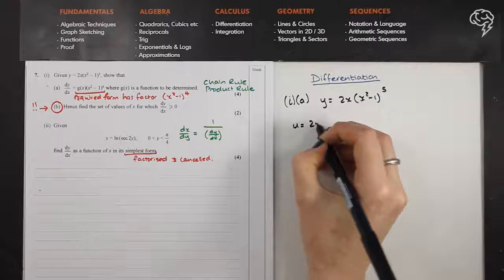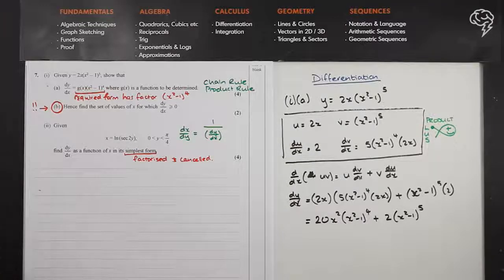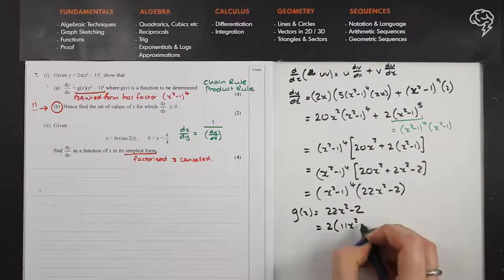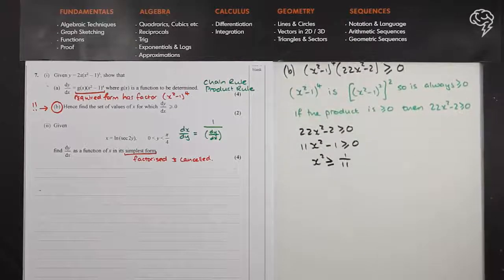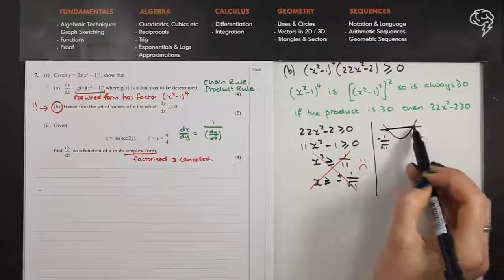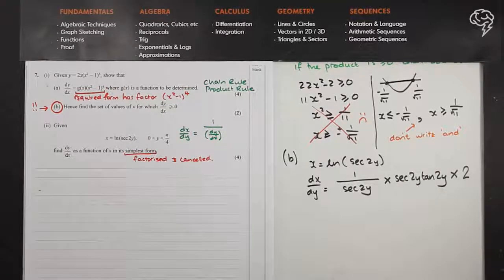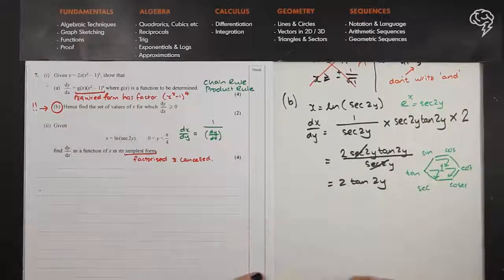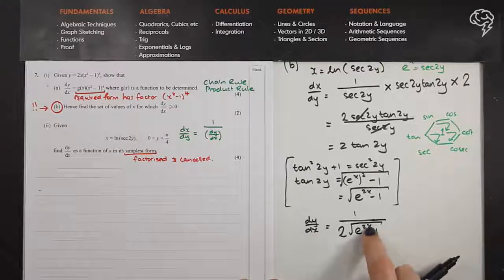Differentiation - Solution | Edexcel C3 2017 Q7 | Tailored Tutors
Algebraic Fractions explained in just a few minutes by Ronnie George from Tailored Tutors.

This video is from The A-Level Maths Disaster Prevention Kit – a super condensed, exam-focused revision and past-paper walkthrough course. This video is Edexcel-specific.